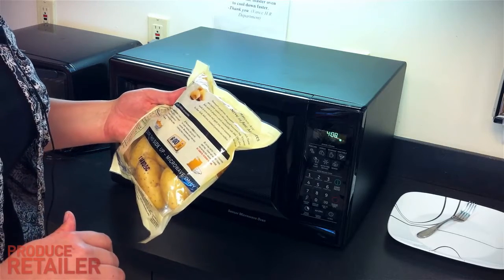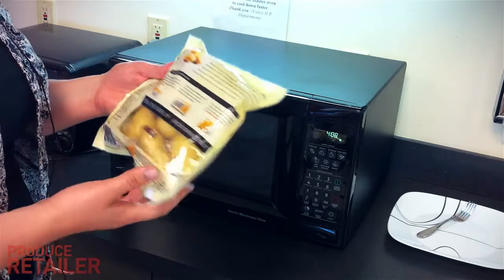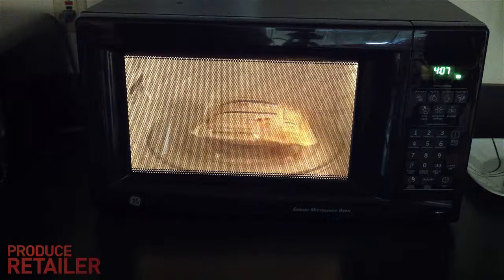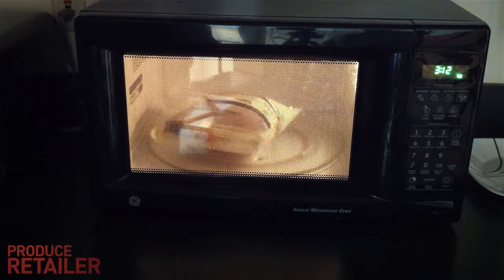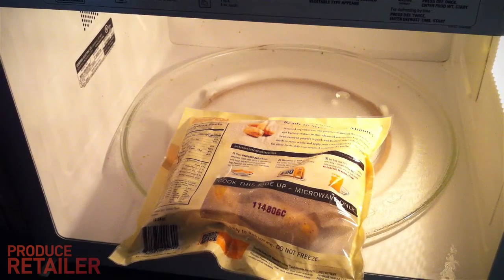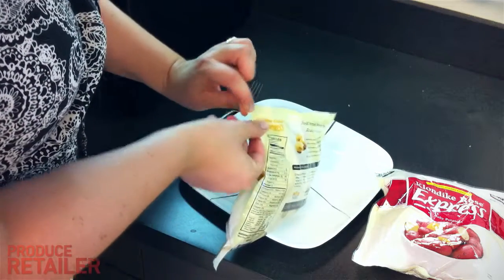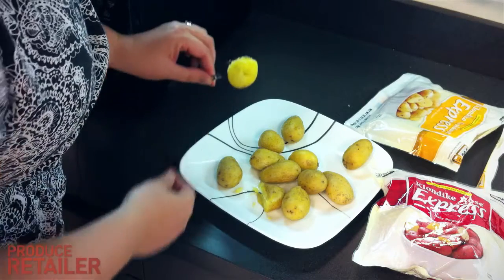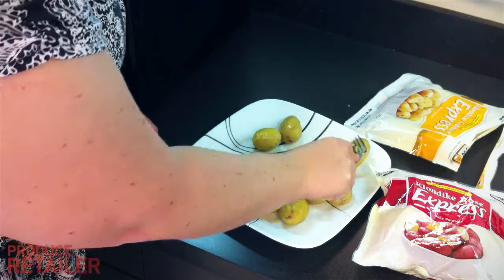Pamela's Kitchen: Klondike Goldust Express Microwave Baby Potatoes